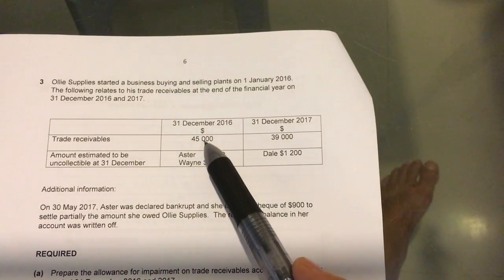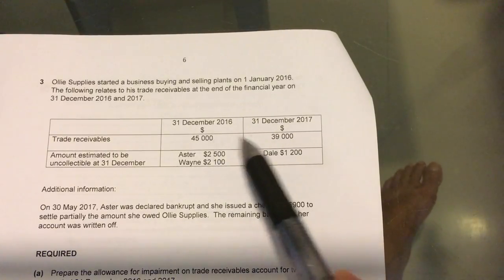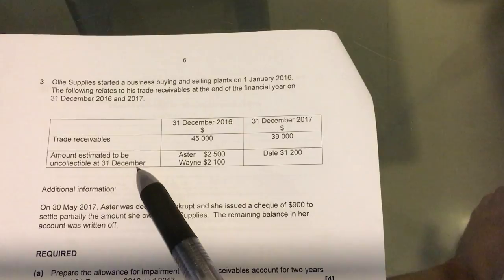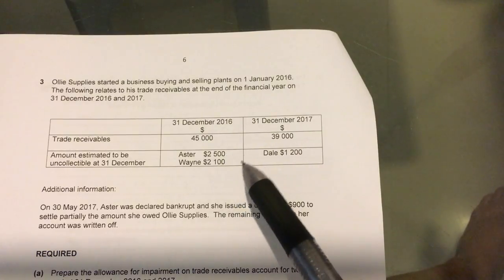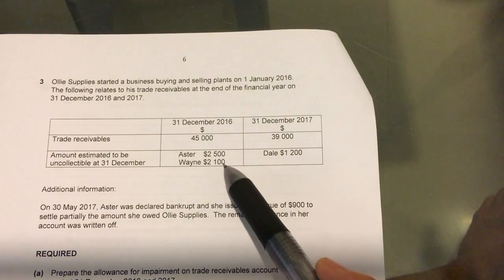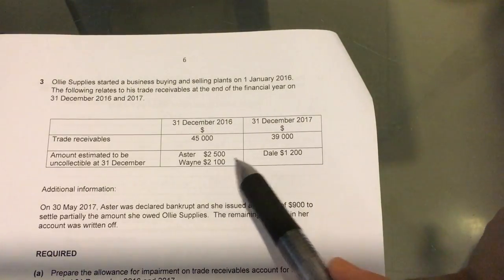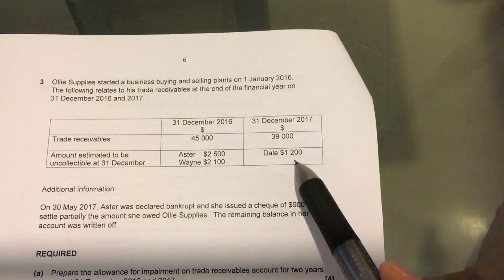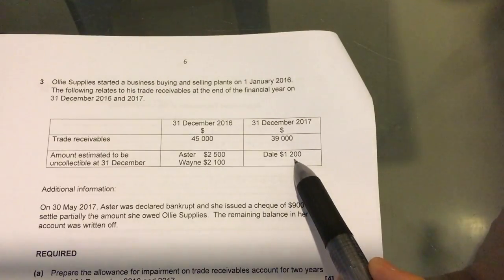5NA MOY Paper 1 Exam Answer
Damai Secondary School
5NA MOY Paper 1 Exam Answer